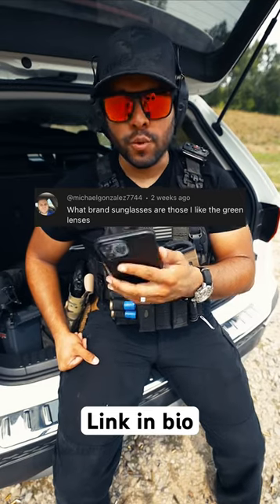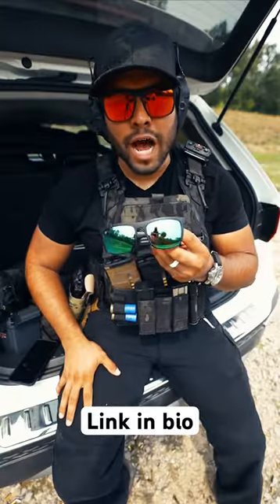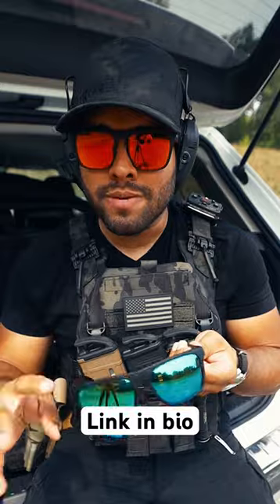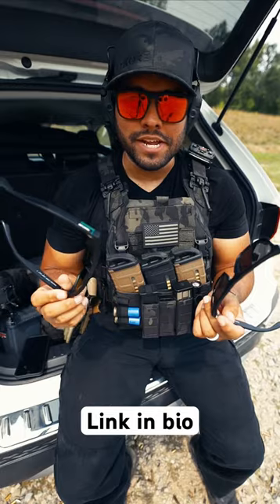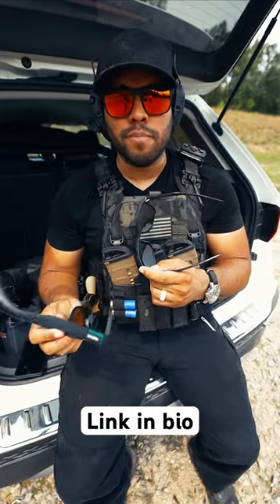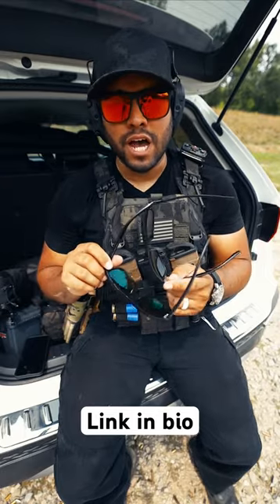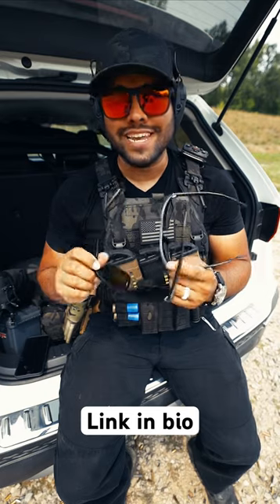Subscriber Likes My Sunglasses